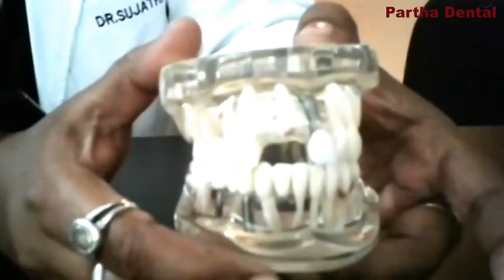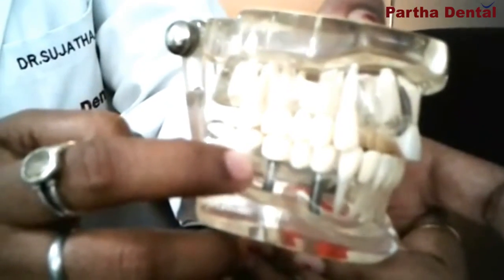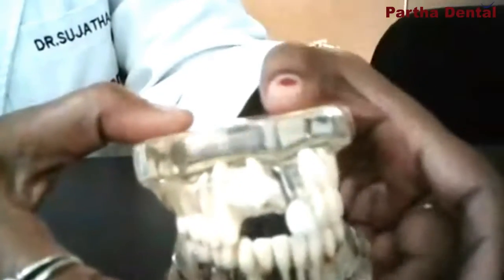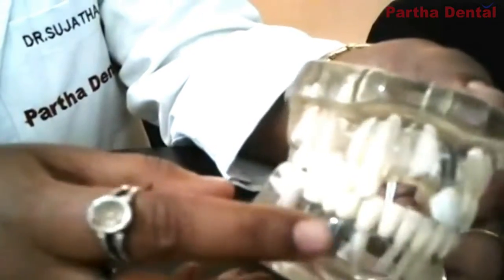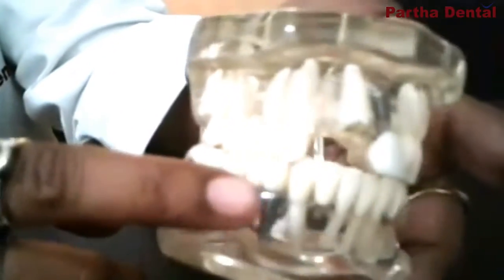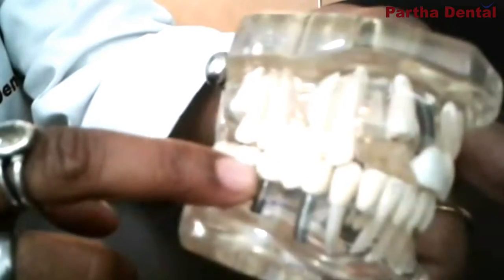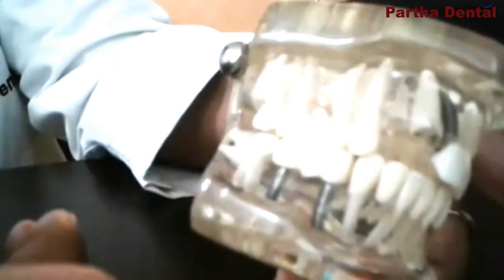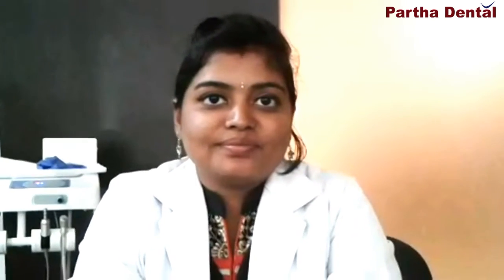Awareness Video about Dental Implants and Solutions II Partha Dental II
A dental embed is a titanium post (like a tooth root) that is carefully situated into the jawbone underneath the gum line that enables your dental practitioner to mount substitution teeth or an extension into that zone. An embed doesn't come free like a denture can. Dental embeds additionally advantage general oral wellbeing since they don't need to be tied down to other teeth, similar to spans.